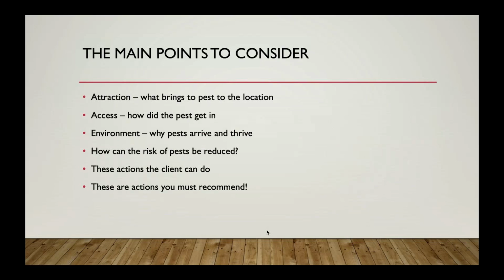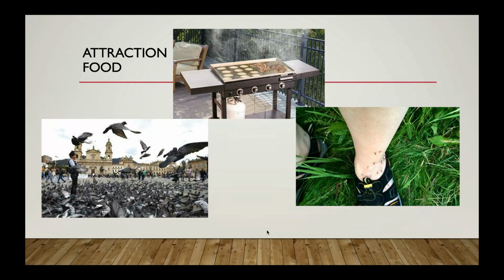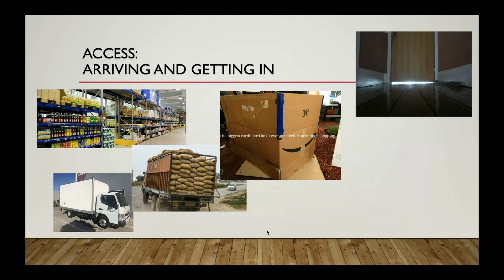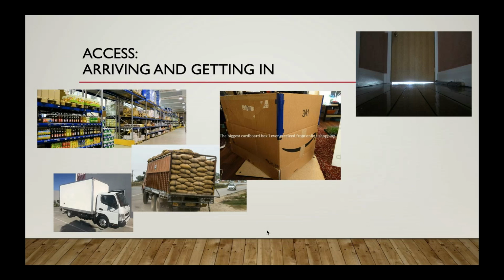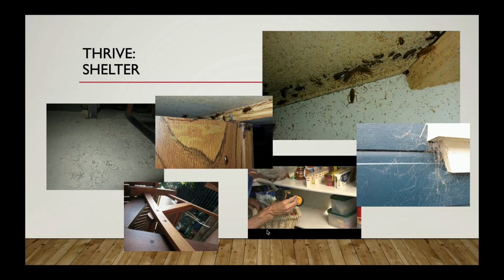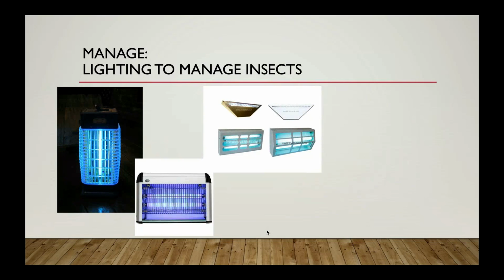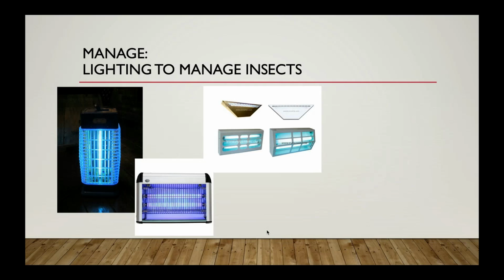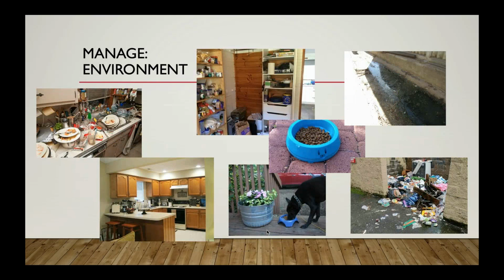Managing pest without pesticides 2020 11 11